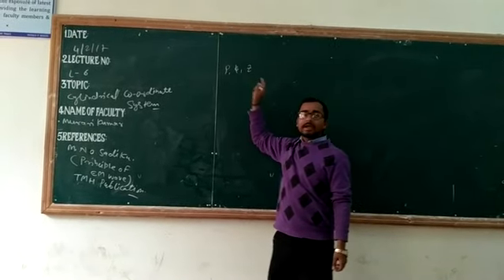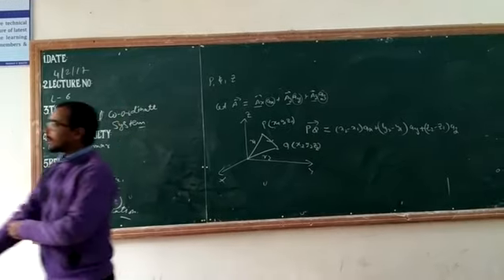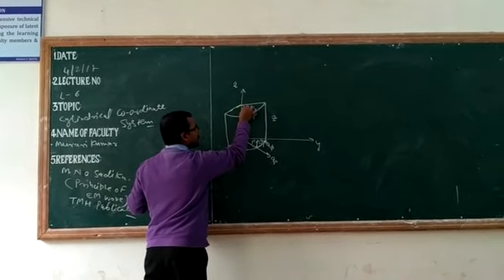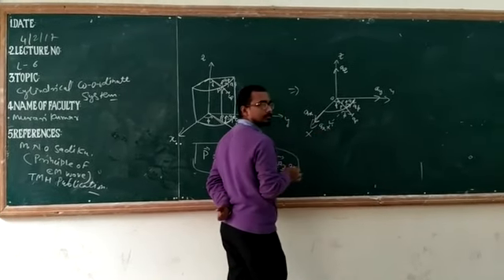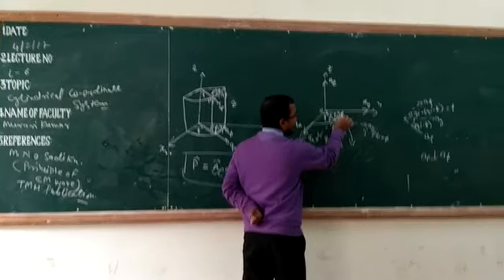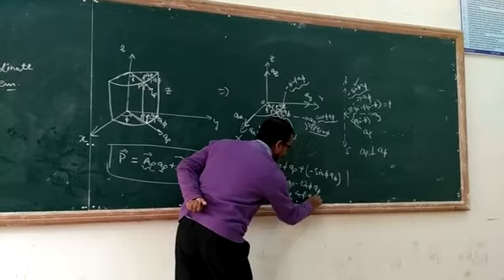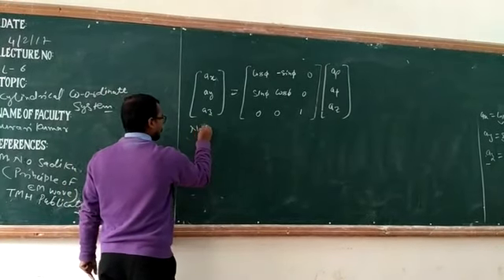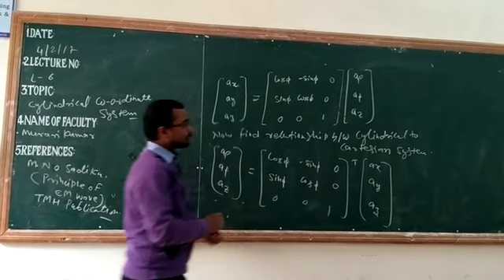Cylindrical Co-ordinate System derivation (1) for engineering and b.sc students.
Cylindrical Coordinate System derives. for engineering and b.sc students. find component of cylindrical coordinates.